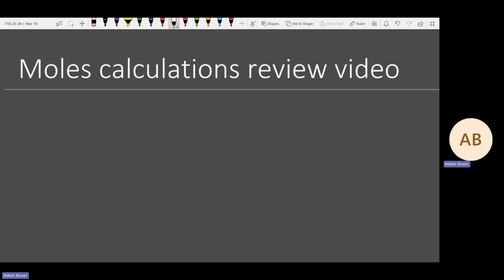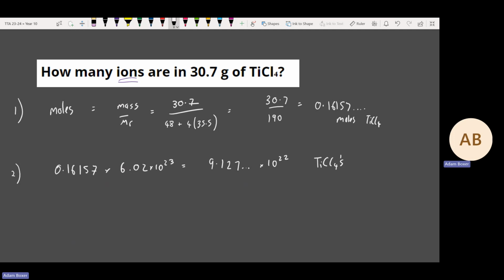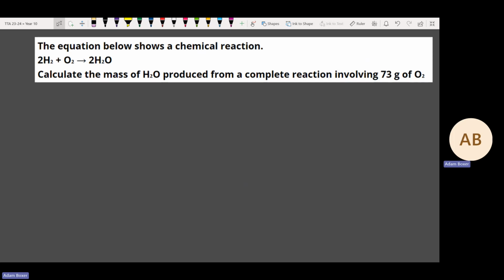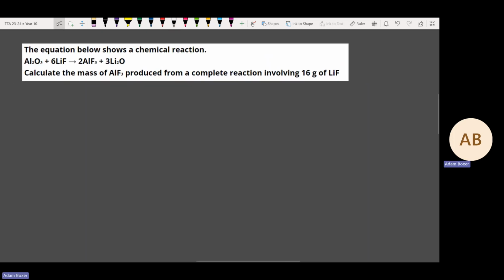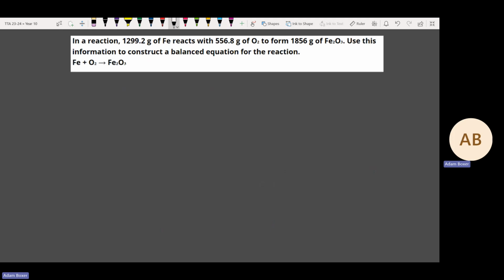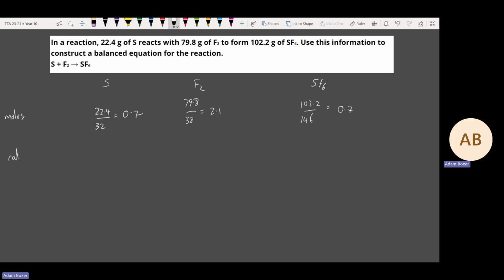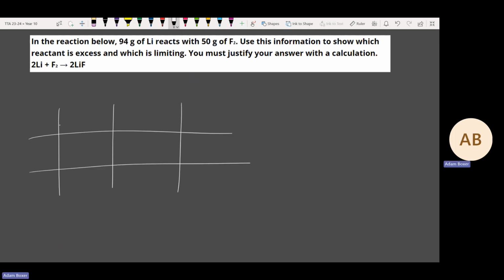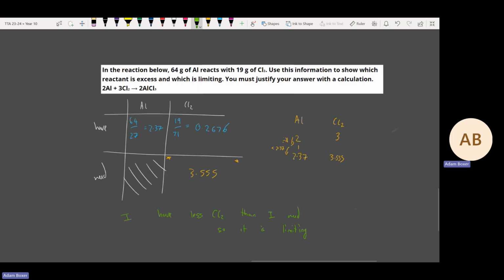Assorted chemistry calculations walkthrough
The questions used here are from Carousel Learning, which contains a Question Bank with thousands of similar problems.